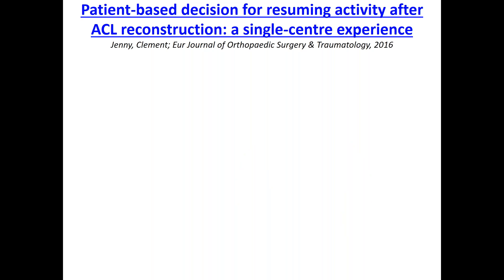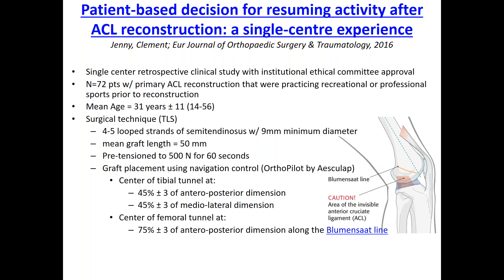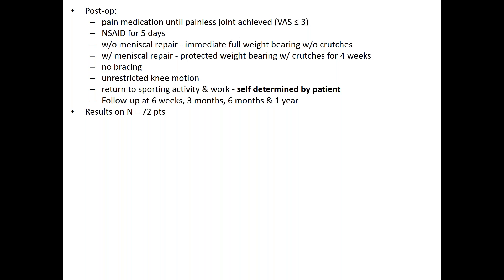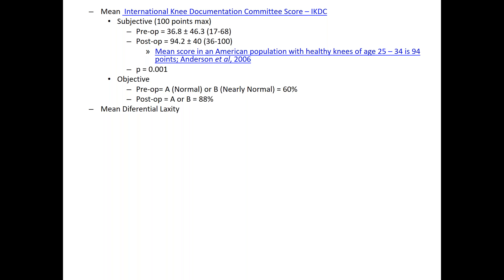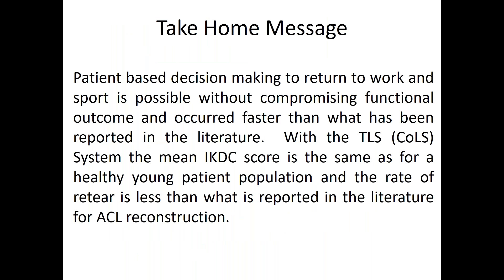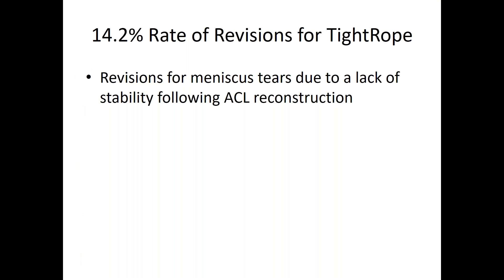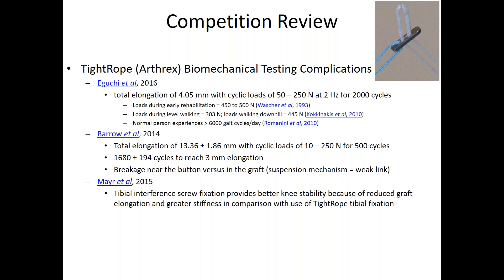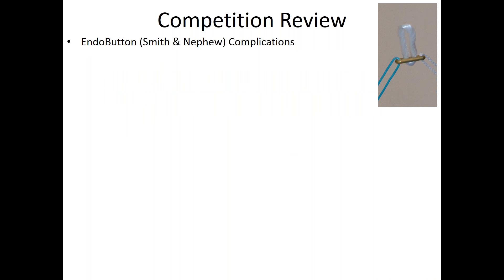FH Ortho CoLS Webinar 2017 02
CoLS Webinar discussing tips & tricks and literature updates presented by Michael Kaufman and hosted by Greg Sherburn